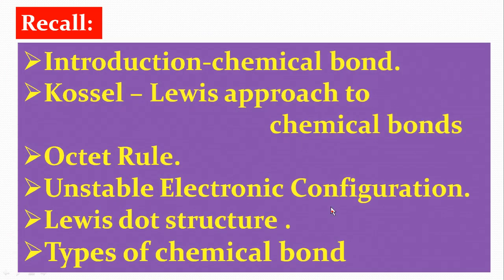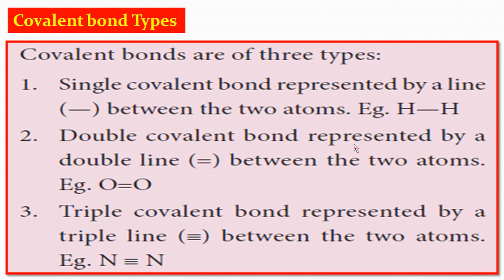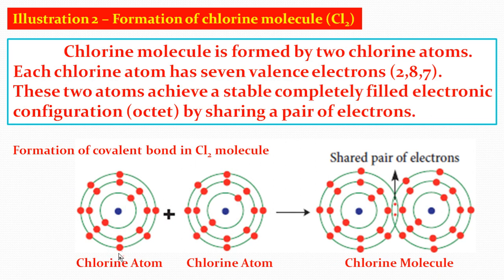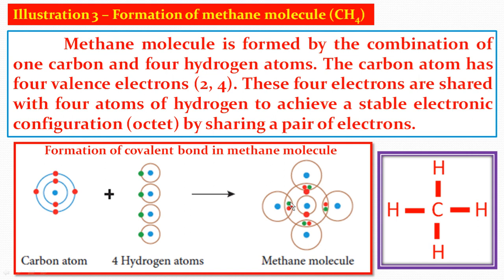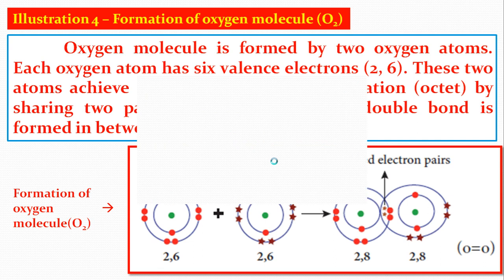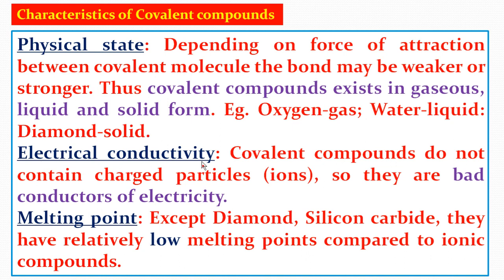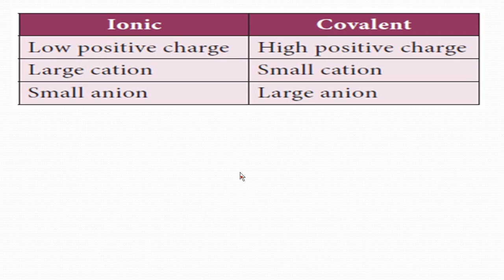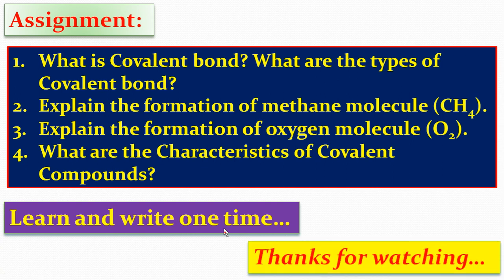9th Chemistry Unit-13 Chemical Bonding Part-3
Fajan'sRule.